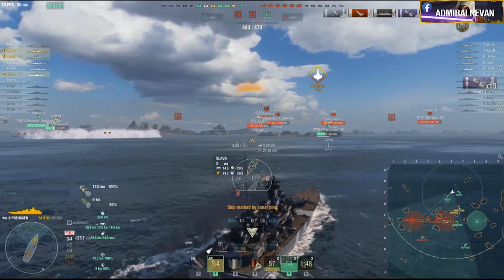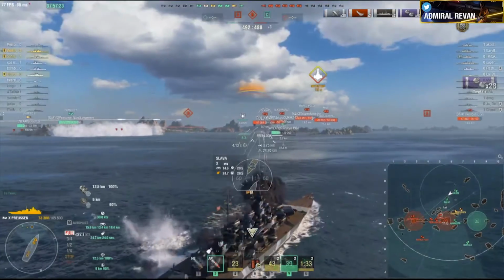Preussen Aggressive Gameplay over 200k Damage!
Admiral Revan demonstrates aggressive gameplay on the German Battleship Pressuen

Special thanks to my friend SafileAU and Disco_S for the gameplay on NA